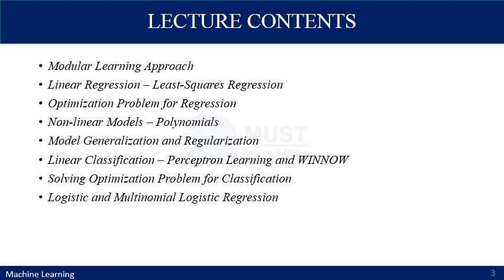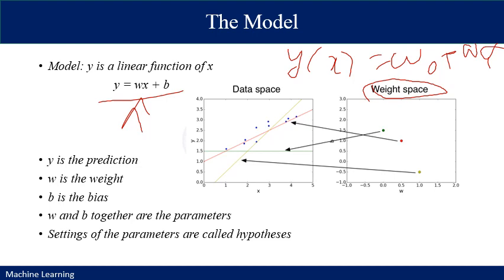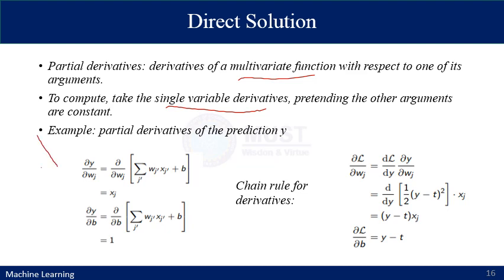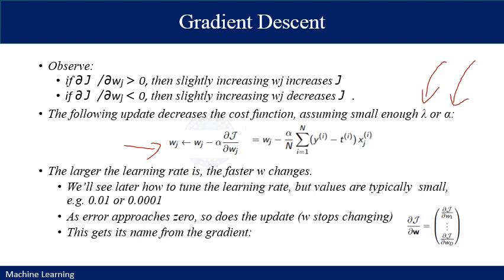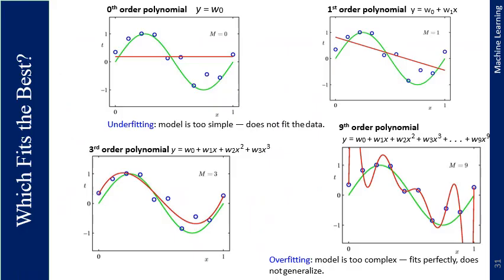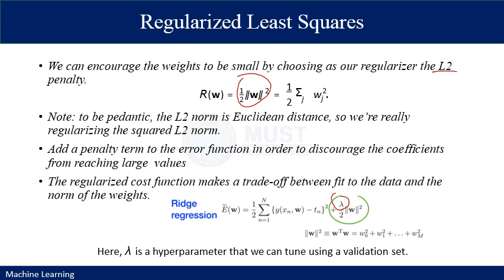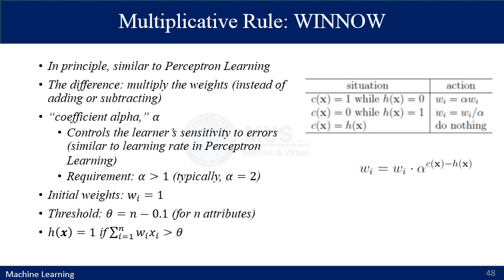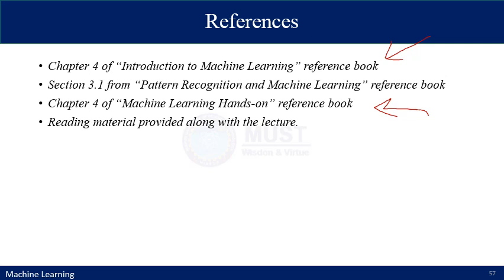Lecture 04 - ML - FA20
Learning Linear and Polynomial Models for Regression and Classification